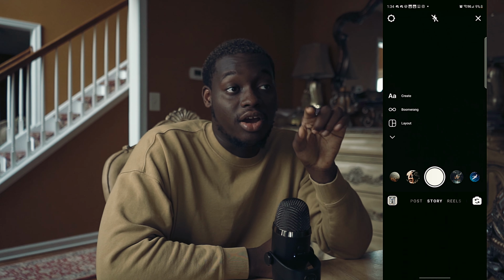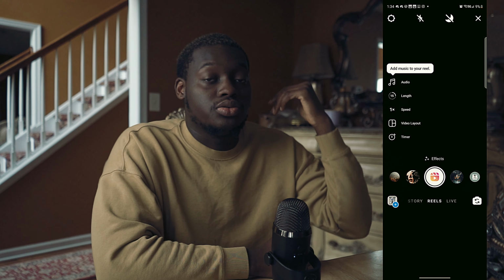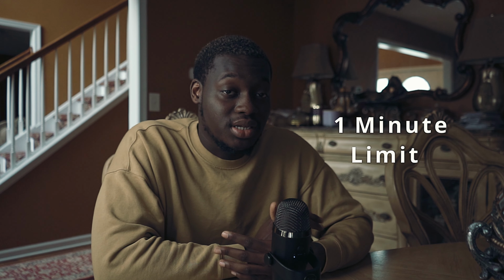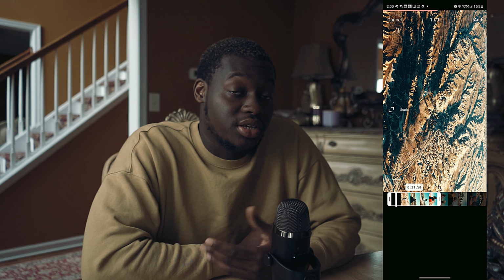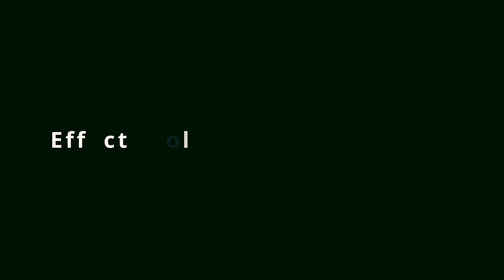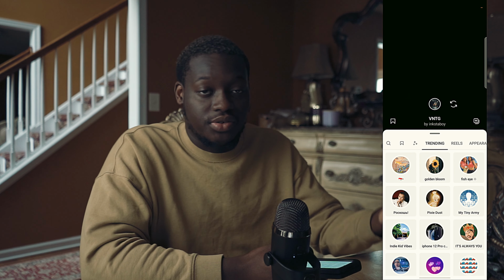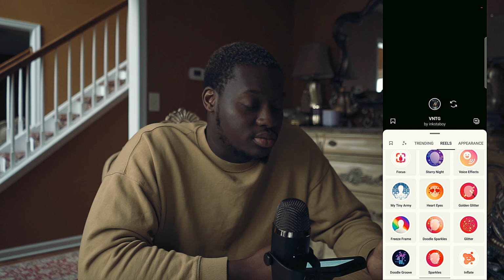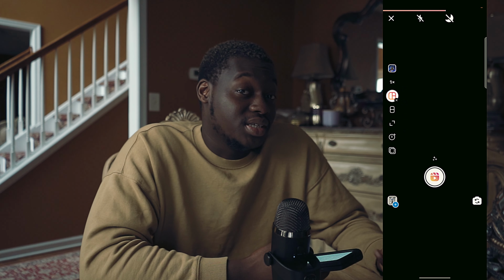How to Use Instagram Reels in 2022 Tutorial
It's a new year and Instagram Reels is an important tool to use/learn

My Gear

My gear:

Joby Gorillapod

Adobe Premiere Pro CC

Lightroom CC